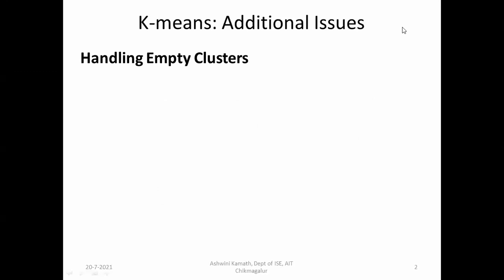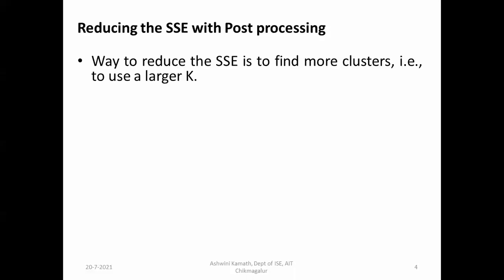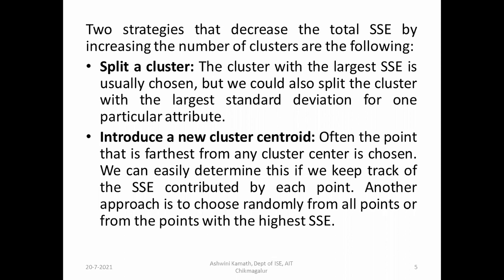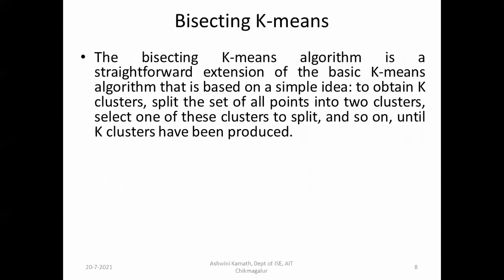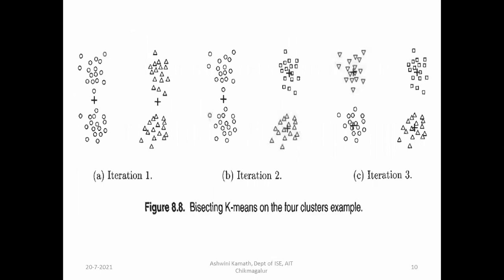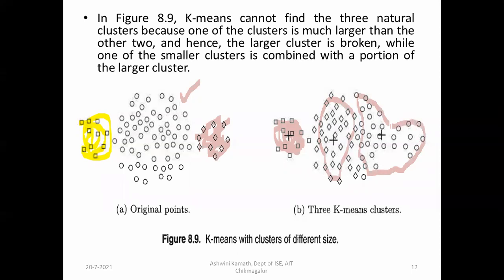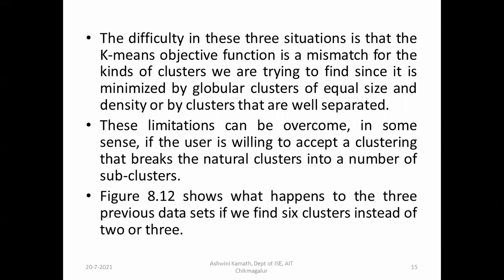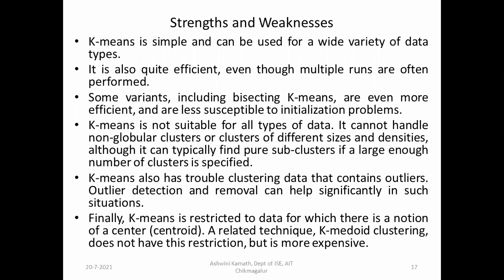DM&DW 6th Sem: Module 5 K-means: Additional Issues, Strengths and Weaknesses